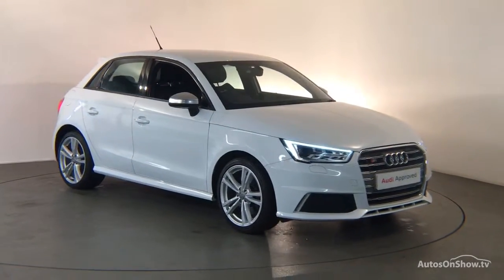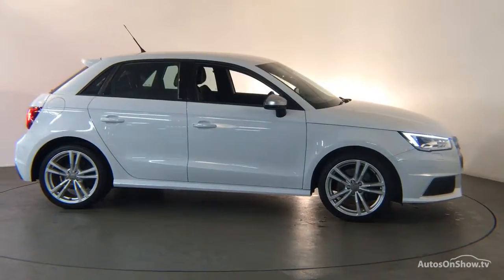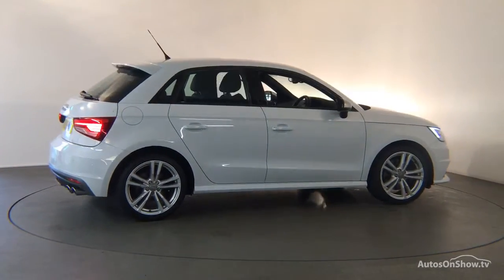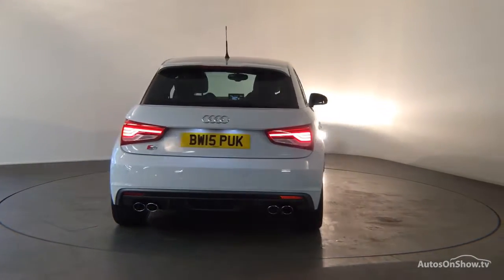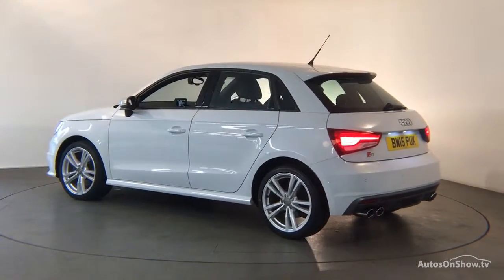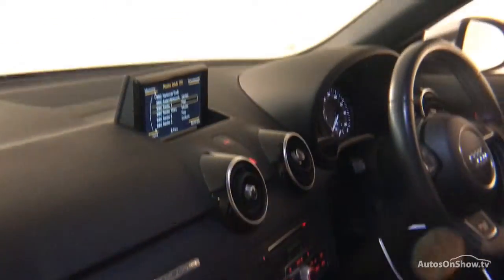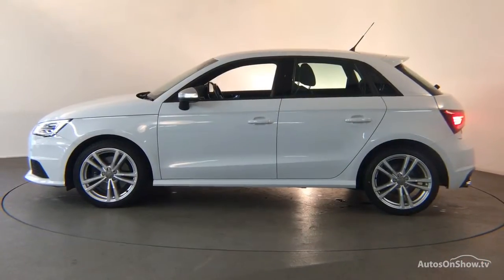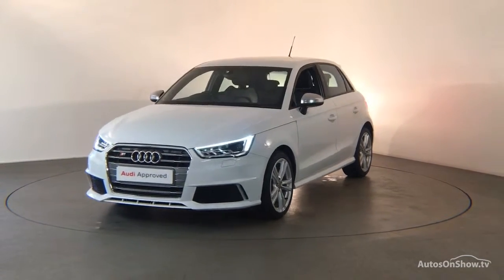BW15PUK AUDI A1 S1 QUATTRO SPORTBACK WHITE 2015, Derby Audi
2015 AUDI A1 S1 QUATTRO SPORTBACK HATCHBACK PETROL, in WHITE